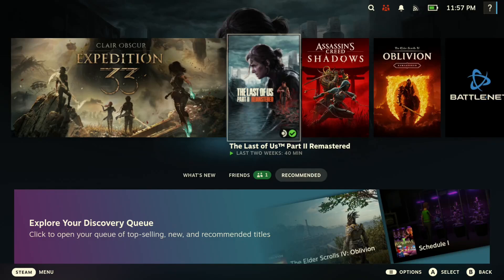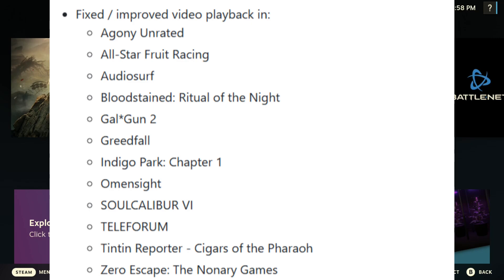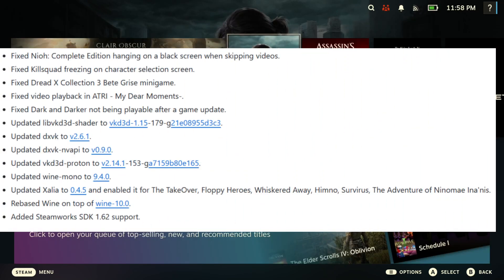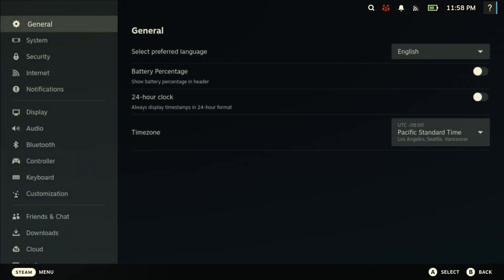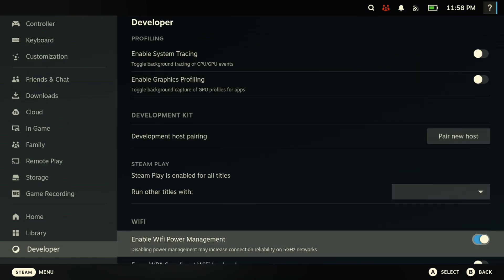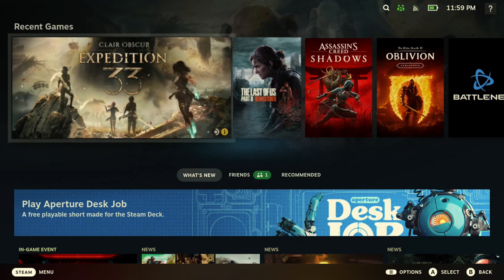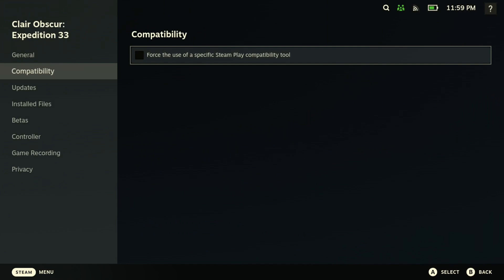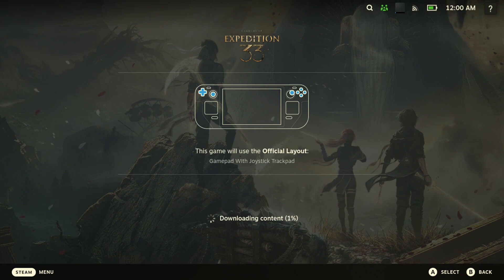Proton 10 Fixes And Makes A Lot Of Games NOW Playable On the Steam Deck! Easy Install!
In this video, we showcase the newly released Proton 10 and we give you a guide on how to install it on the Steam Deck.